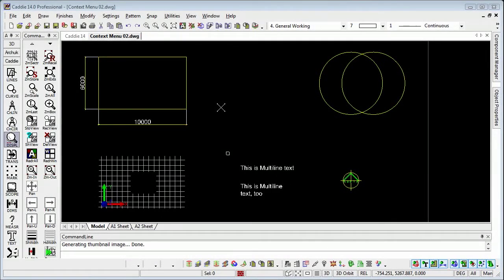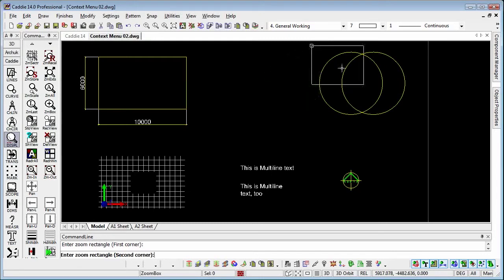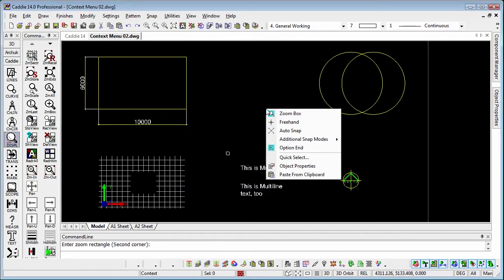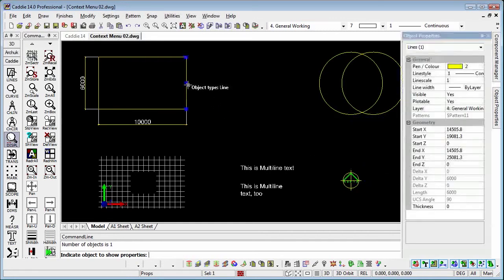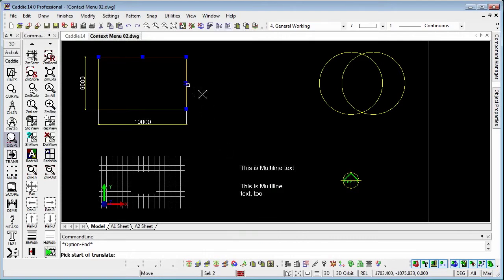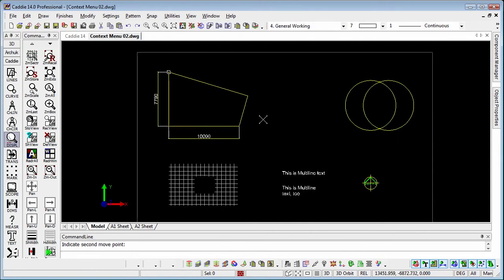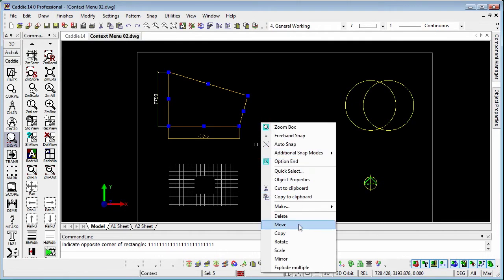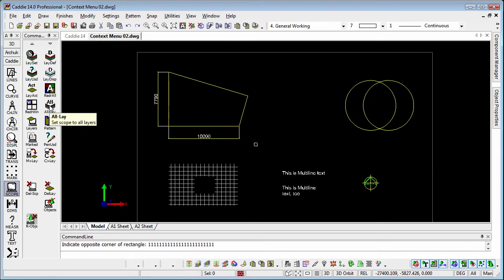Context Sensitive Menu 01 in Caddie - AutoCAD Architecture compatible DWG CAD software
Caddie Context Sensitive Menu #01